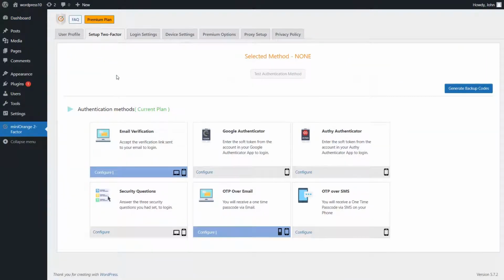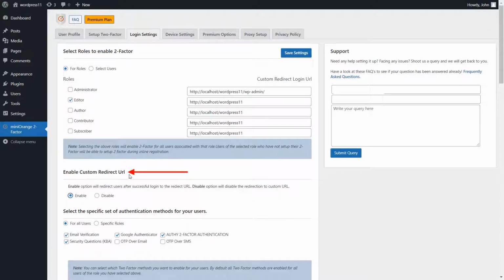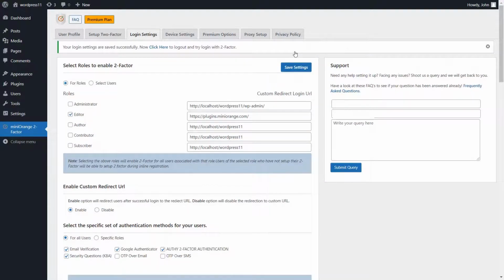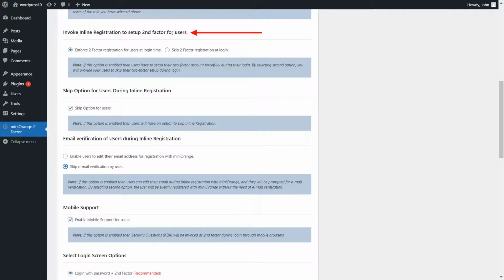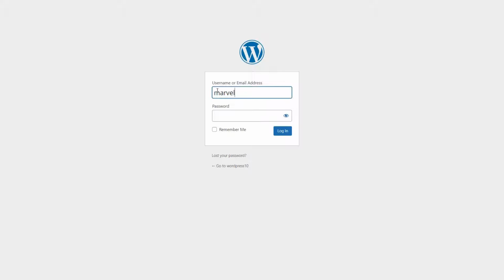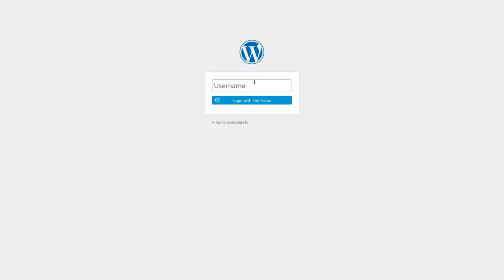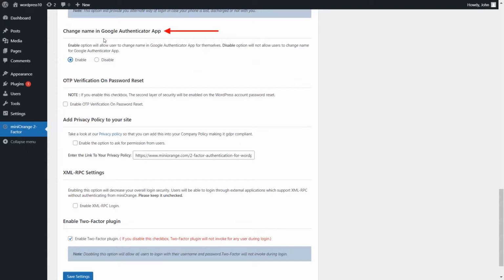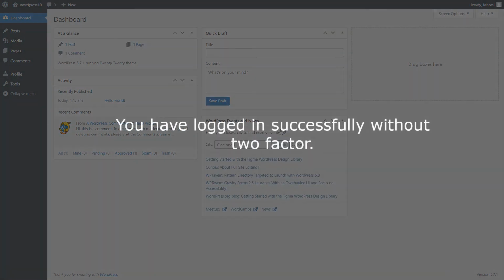How to set various login settings in miniOrange premium plugin as two-factor for users?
miniOrange google authenticator plugin provides various Login Setting options such as Select Roles to enable 2-Factor, Enable Custom Redirect URL, Select the specific set of authentication method for your users, Enforce 2nd factor for users, Skip option for users during inline registration etc. miniOrange two-factor authentication is a highly recommended WordPress Two-factor security plugin for login security.

0:00 What is 2FA Login Setting?
0:18 Create a new user
0:49 Select Roles to enable 2-Factor
1:06 Enable Custom Redirect Url
1:57 Select the specific set of authentication methods for your users
3:11 Enforce 2nd factor for users
3:23 Skip option for uses during inline registration
3:51 Email verification of users during first time login
4:34 Select login screen option
5:31 What happens if my phone is lost, discharged or not with me
6:08 Change name in google authenticator app
6:51 Enable Two Factor Plugin